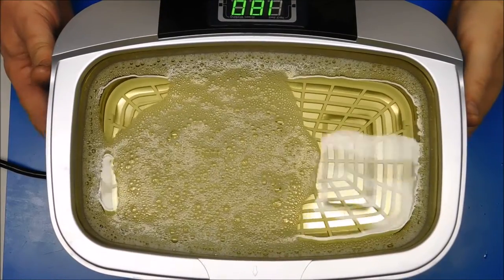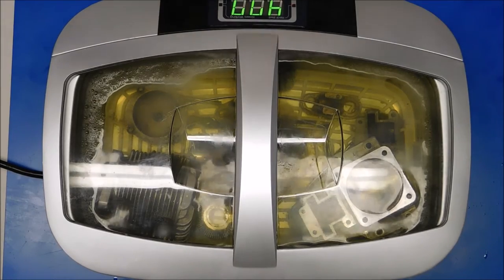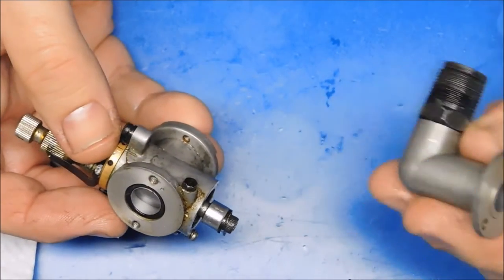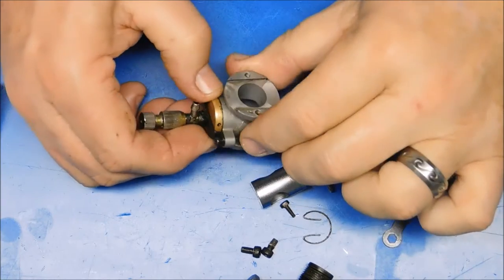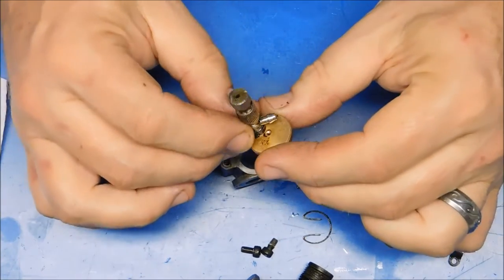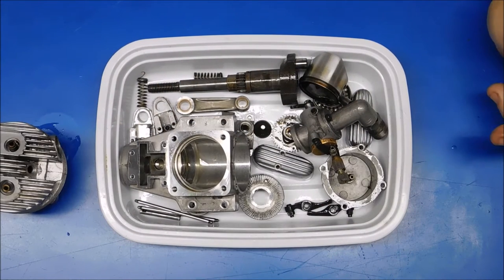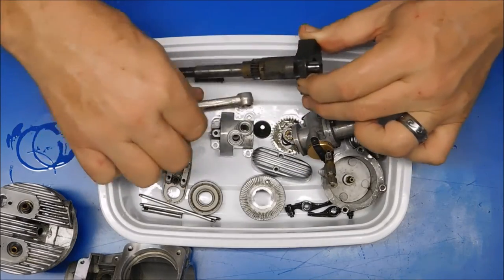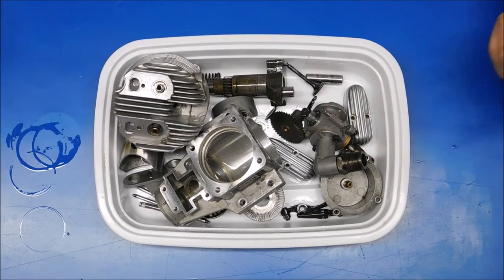Saito FA-120 Carb Disassembly and Clean Parts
I disassemble the carb and run the parts through the ultrasonic cleaner.